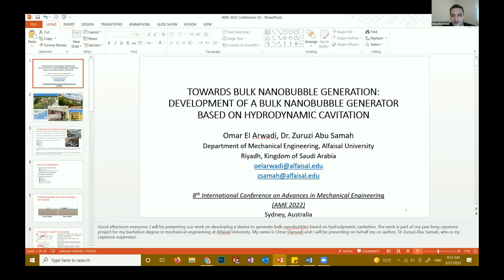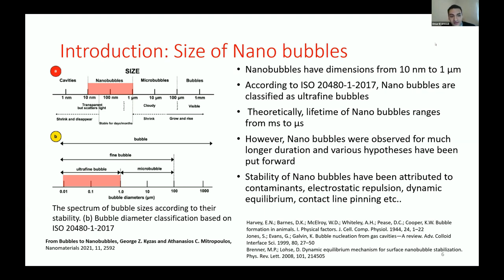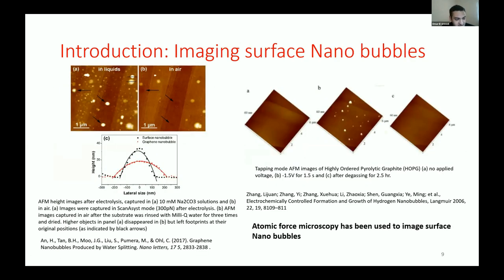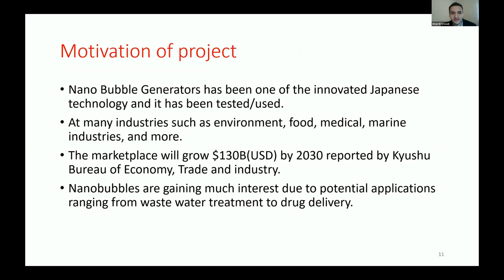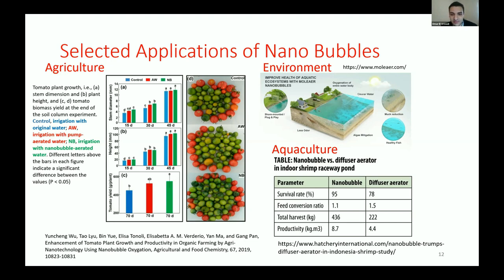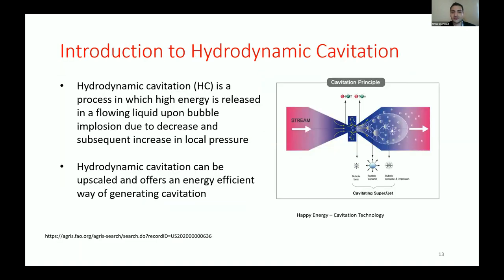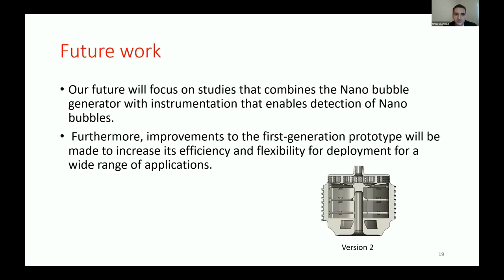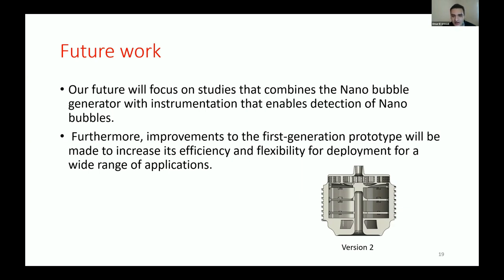Towards Bulk Nanobubble Generation Development of a Bulk Nanobubble Generator Based on Hydrodynamic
Towards Bulk Nanobubble Generation: Development of a Bulk Nanobubble Generator Based on Hydrodynamic Cavitation

Authors

Omar El Arwadi, Abu Samah Zuruzi, Alfaisal University, Kingdom of Saudi Arabia

Abstract

Nanobubbles are gaining much interest due to potential applications ranging from waste water treatment to drug delivery. This paper describes development of a prototype device to generate bulk nanobubbles in water. The device works by inducing hydrodynamic cavitation in which macro bubbles formed implode into bulk nanobubbles by local pressure changes in the device. As the water circulates in the device, the local pressure drop below the saturated vapour pressure of the liquid causing cavitation. Preliminary ambient testing of the prototype was carried out. The prototype was fabricated using a photopolymer by 3-D printing.

Nanobubble, Bulk Nanobubble, Nanobubble generator, 3-D printing, additive manufacturing.

00:00 Objective
00:39 Introduction to Alfaisal University
00:54 Outline of Presentation
06:24 Motivation of Project
11:09 Prototype Development
11:54 Design and Function
13:09 Fabrication Process
16:19 Future Work
17:34 Conclusion